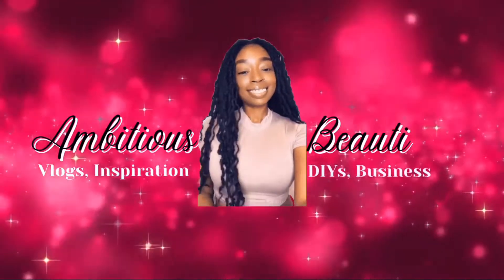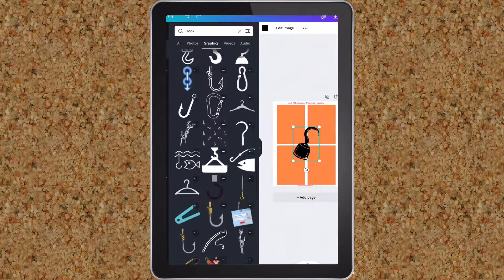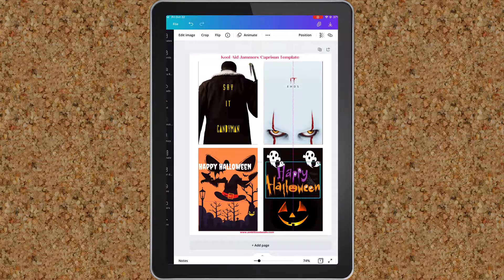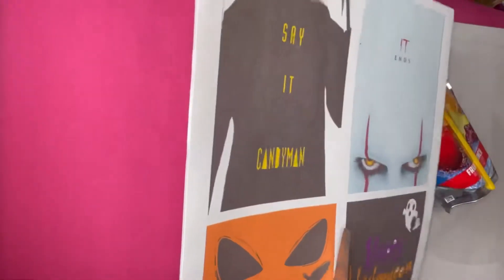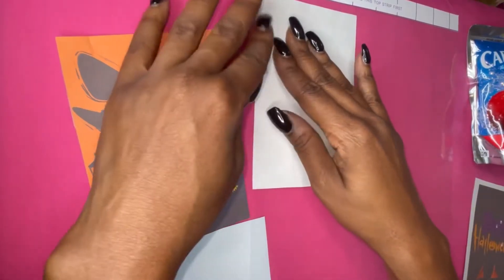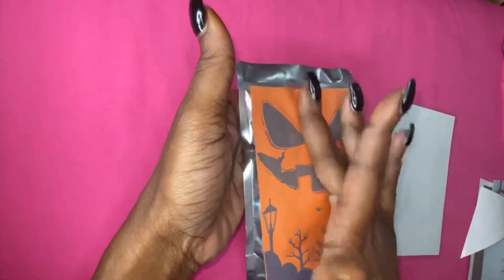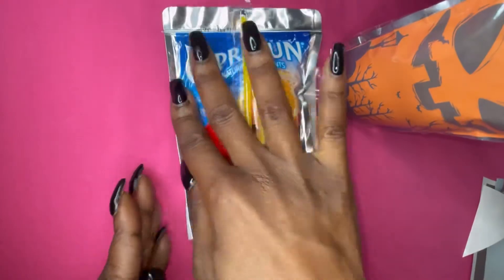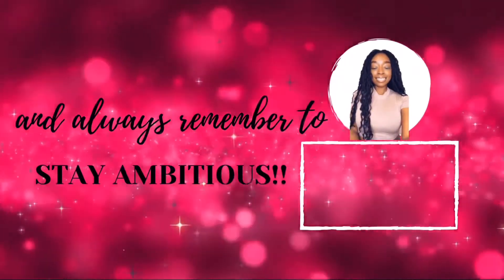DIY Halloween Caprisuns VLOGTOBER Day 22